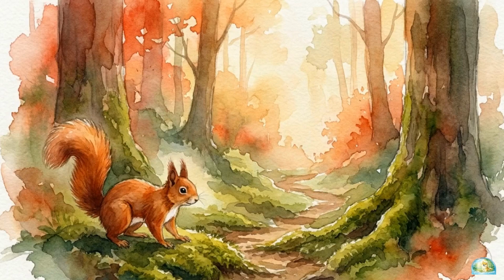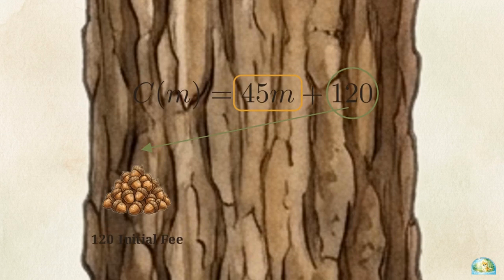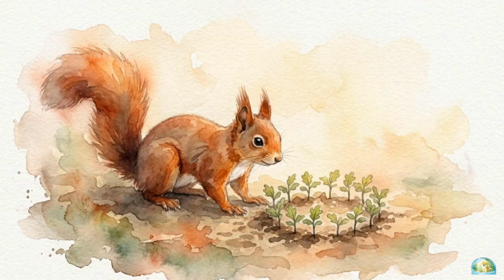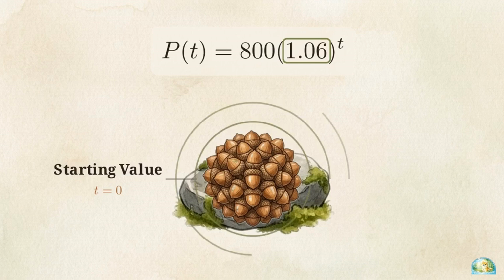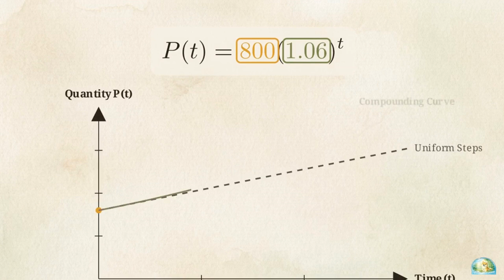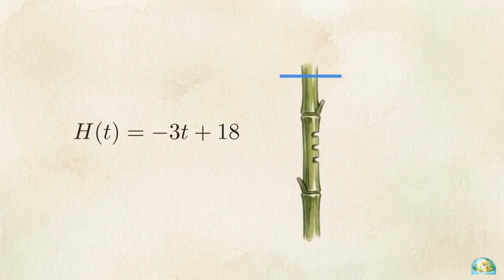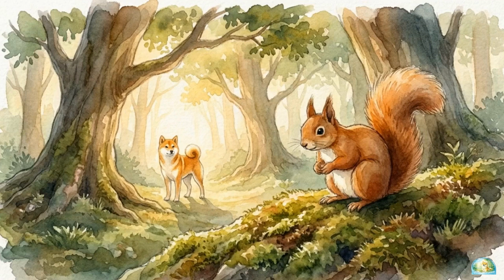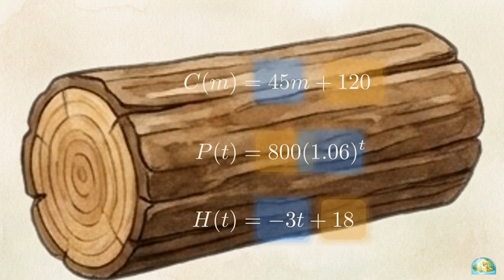What Function Parameters Mean - F-LE.5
Connect slope, starting value, and exponential growth factors to the quantities and units they describe.

CCSS F-LE.5